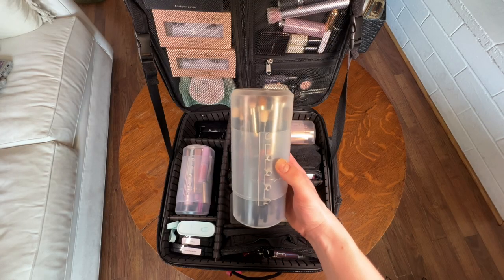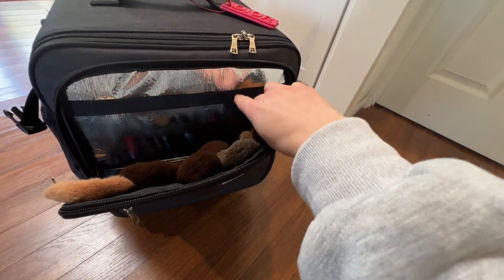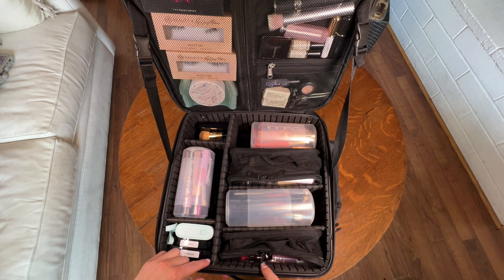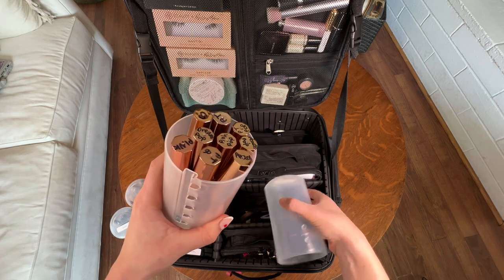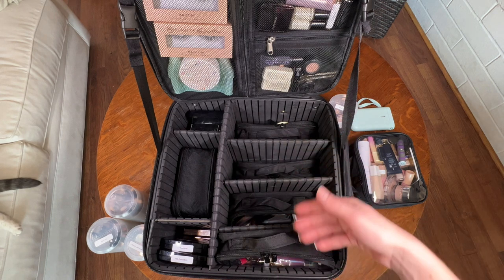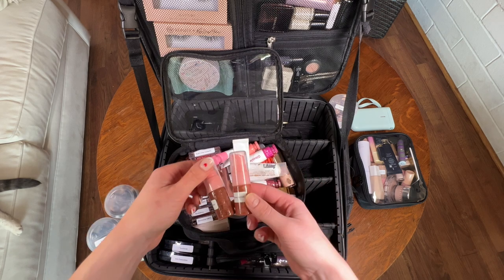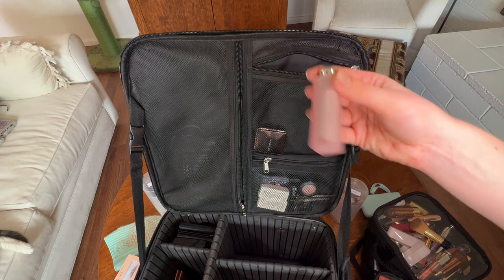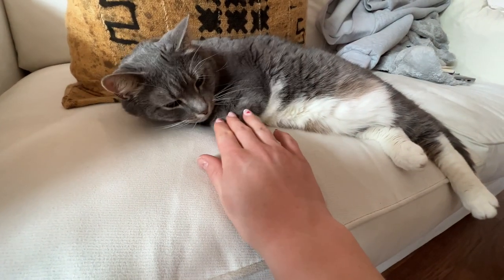I TRAVELED WITH ALL MY MAKEUP 😳 HERE'S HOW I DID IT | BEST TRAVEL MAKEUP CASE & ORGANIZATION TIPS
➡️ OVERVIEW
Hi friends! In this video I will be showing you my ultimate travel makeup bag case. I packed a large collection of makeup for a 2 month trip and will show you all of my makeup organizations tools and tips! This video is for average makeup lovers looking for tips and faves but also for professionals who are traveling with their kit via plane for the first time.

My Label Maker
My Makeup Travel Case (featured in this video)
Small Travel Makeup Case
Clear Storage Cylinders
Clear Makeup Pouches with Handles
Small Clear Pump Bottles
Clear Circular Jars
Travel Perfume Atomizers
Makeup Brush Cleaning Mitt

➡️ ABOUT ME
Age: 31
Skin Type: Dry, Redness Prone
Undertone: Fair Neutral